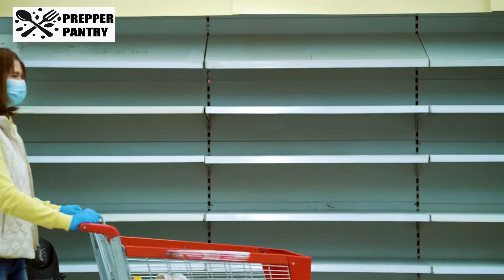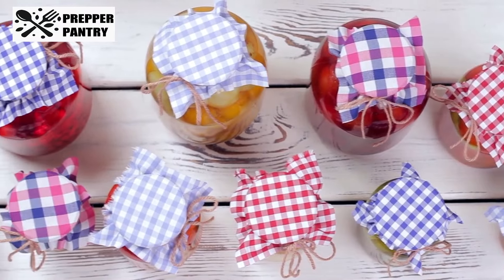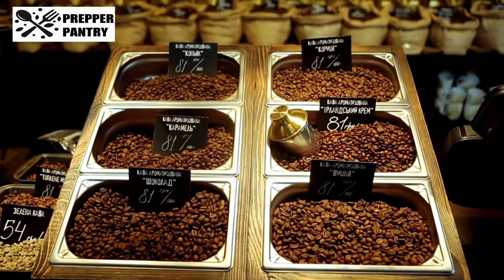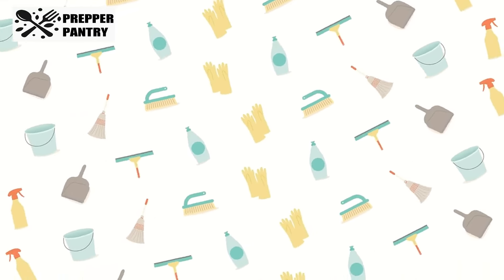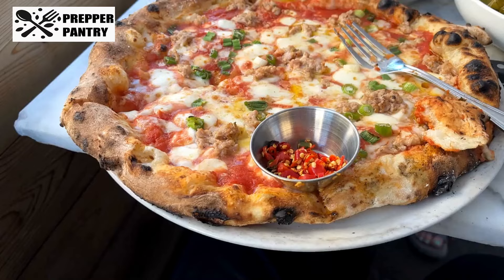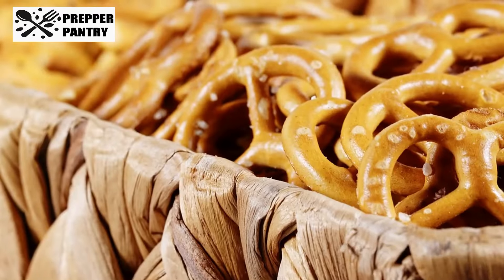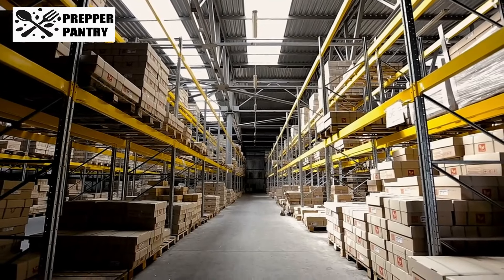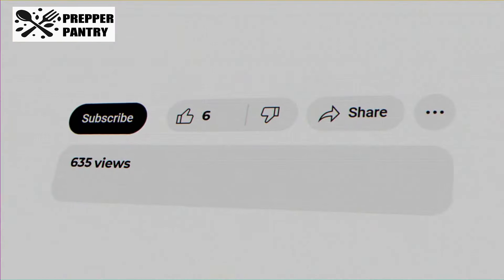9 Costco Items You MUST Stockpile Before September Ends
9 Costco Items to Stockpile Before the End of September
Are you ready to save big at Costco this September? 🚨 In this video, we’re breaking down 9 must-have Costco items to stockpile before the month ends! Whether you’re gearing up for the colder months, prepping your pantry, or looking for seasonal deals, these Costco buys will keep you ahead of the game.

From canned goods to baking essentials and health supplements, we’ll share the hidden gems and bulk deals you can’t afford to miss. Plus, find out why some of these products may disappear from shelves as we head into the fall season!

🔴 Watch till the end to discover a hidden item most people overlook that could make a huge difference in your home this winter!

📌 Video Timestamps:
0:00 – Introduction: Why You Need to Stock Up Now
1:05 – Canned Goods: Essential Pantry Staples
2:45 – Coffee: Save Big Before Prices Rise
4:20 – Baking Essentials: Flour, Sugar, and More
6:05 – Cleaning Supplies: Get Ready for Flu Season
7:35 – Freezer Staples: Quick Meals for Colder Months
9:10 – Snacks & Fall Treats: Limited-Time Costco Finds
10:50 – Water and Drinks: Stock Up for Emergencies
12:20 – Paper Products: Toilet Paper, Towels, and More
13:50 – Health Supplements: Vitamins & Medicines You’ll Need

Key Points:
Why September is the best time to stockpile these items.
Lesser-known Costco items that are perfect for long-term storage.
How you can save money by purchasing bulk items ahead of price hikes.
Seasonal treats and pantry staples you don’t want to miss.